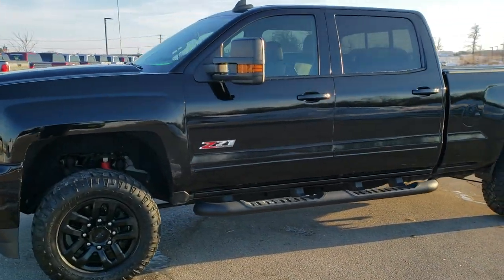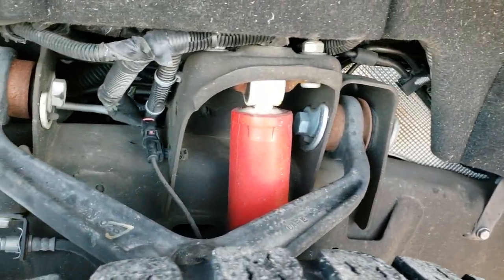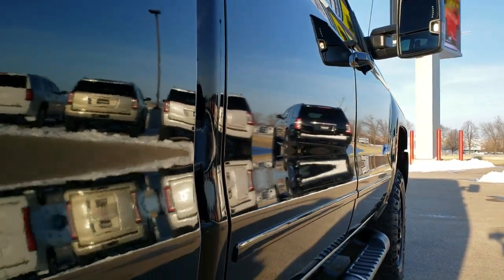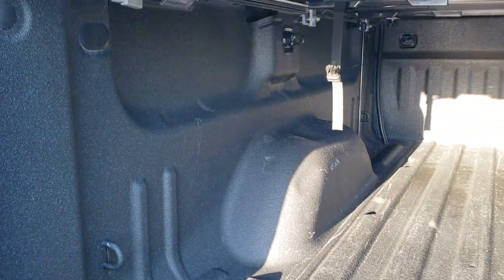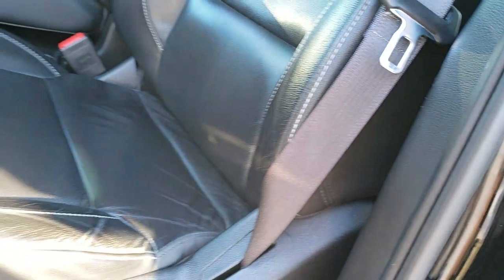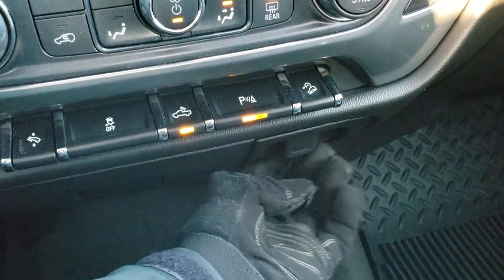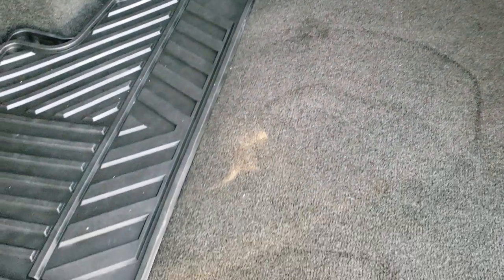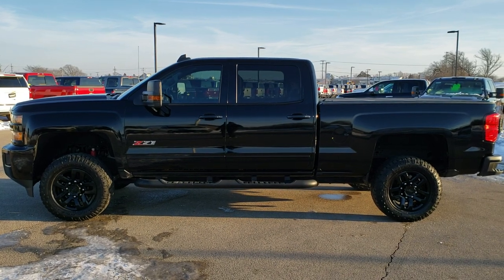2017 CHEVROLET SILVERADO 2500 CREW MIDNIGHT EDITION LT1 Z71 WALK AROUND REVIEW SOLD 10463 SUMMITAUTO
This 2017 CHEVROLET SILVERADO 2500 CREW LT1 MIDNIGHT EDITION IN BLACK is the vehicle we did walk around review of today.

Thank you for checking out this video of this 2017 CHEVROLET SILVERADO 2500 CREW LT1 MIDNIGHT EDITION IN BLACK

STOCK: 10463
PRICE: $40,999
MILES: 40,712
MAKE: CHEVROLET
MODEL: SILVERADO 2500
VIN: 1GC1KVEG9HF196269
LOCATION: FOND DU LAC OSHKOSH WISCONSIN, 54937 TRUCKS ON 41

1 OWNER! CLEAN TITLE HISTORY! 6.0 Liter V8 Engine FFV E85 Capabilities, Full Four Door Crew Cab, Short Box 6 1/2 Foot Shortbox, LT1 Package 1LT LT, Midnight Edition Mid Night, 6 Speed Automatic Transmission with Optional Manual Tap Shift, Turn Dial 4x4 Four Wheel Drive 4WD, Z71 Offroad Suspension Package Z-71, Factory GPS Navigation System, Reverse Backup Camera Rearview Camera, Onstar System, Power Driver's Seat, Non Smoker, Black Ebony Leather Seats, Bucket Seats, 40/20/40 Split Front Bench Seating with Center Seat Hidden Storage Compartment, Bak Flip Hard Fold-up Tonneau Cover, Full Towing Package with Receiver Trailer Hitch, Wiring and Transmission Cooler Tow Package, Factory Brake Controller, Telescopic Tow Power Mirrors with Built-in Directional Signals, Stabilitrak Traction Control, 4.10 Gears with Automatic Locking Differential Limited Slip Differential, Goodyear Wrangler Duratrac LT275/65 R18 Tires, Painted Alloy Rims Premium Wheels, Four Wheel Disc Brakes, Spray-in Bedliner, Bedrail Covers, Fog Lights, LED Bed Lighting, Projector Lamp Headlights, Sonar with Front and Rear Bumper Sensors, EZ Raise Assist Tailgate, Locking Tailgate, Rear Bumper Steps, Chrome Trimmed Grill, Chevy MyLink Touchscreen Radio, AM / FM Radio Tuner, Sirius/XM Satellite Radio Capabilities Sirius / XM, CD Player, Bose Premium Audio Sound System, Bluetooth, Hands-Free Phone Controls Blue Tooth, Android Auto Compatible, Apple Car Play Compatible, Auxiliary MP3 Jack Portable Audio Connection, USB Jack Portable Audio Connection, Keyless Entry with Factory Remote Start, Power Sliding Rear Window Rear Window Defroster, Adjustable Height Seatbelts, Driver and Passenger Front Air Bags, L.A.T.C.H. Child Safety System, Side Curtain Air Bags SRS Safety Restraint System, Multi-Function Steering Wheel Controls, Homelink System with Three Programmable Buttons for Garage Doors, Lighting Systems & Security Systems, Compass, Outside Temperature Display and Mileage Display, Dual Multi-Zone Climate Control , Power Adjustable Pedals, Factory All Weather Floormats, Air Conditioning AC, Cruise Control, Power Locks, Power Windows, Automatic Headlights Autolamp, Tilt/Telescope Steering Wheel, 110V / 150W Auxiliary Power Outlet, 5 Year / 60,000 Mile Remaining Powertrain Factory Warranty, Whichever comes first, Black, ONE OWNER! CLEAN AUTOCHECK! Very very clean inside and out! This is one of the sharpest 2017 Chevrolet Silverado 2500 crewcab shortbox 3/4 ton gas trucks on our lot! Make your move before this super clean 4wd is gone!

STOCK: 10463
PRICE: $40,999
MILES: 40,712
MAKE: CHEVROLET
MODEL: SILVERADO 2500
VIN: 1GC1KVEG9HF196269